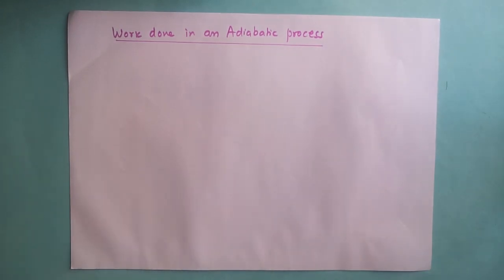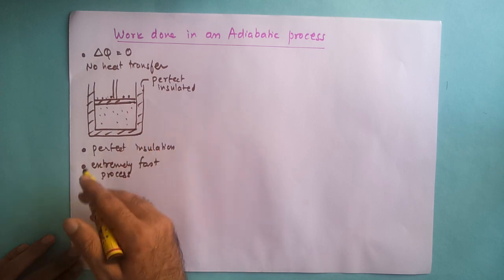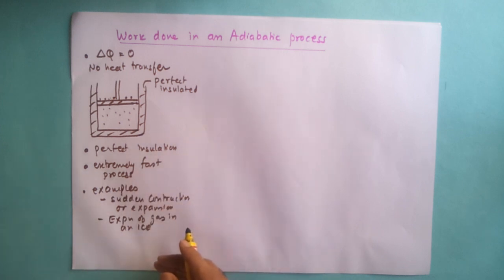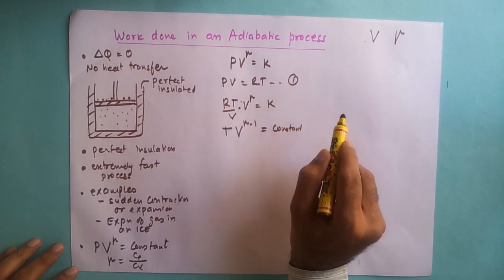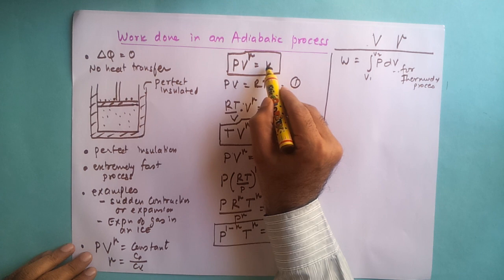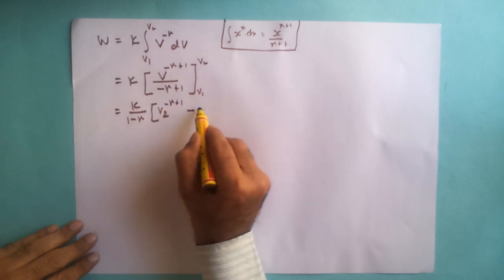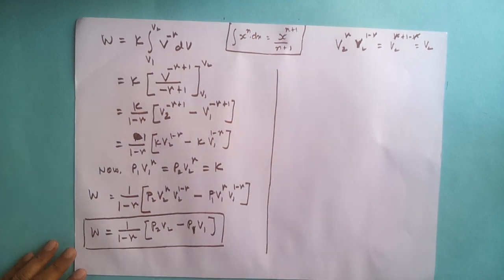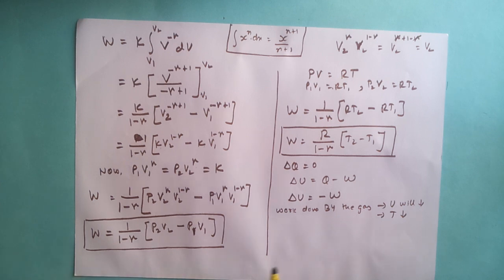Adiabatic Process Explained | Work Done in Thermodynamics Made Simple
Understand the concept of work done in an adiabatic process in thermodynamics. This video breaks down the derivation, formula, and key applications of adiabatic work in physics. Perfect for Class 11 & 12 Physics, NEET, JEE, and university thermodynamics preparation.

📌 Topics covered in this video:
What is an adiabatic process?
Work done during adiabatic expansion & compression
Derivation using the first law of thermodynamics

adiabatic process work done, thermodynamics class 11 physics, work done adiabatic derivation, adiabatic process explained, physics thermodynamics NEET JEE, adiabatic work done formula, physics made simple, adiabatic expansion compression, first law of thermodynamics